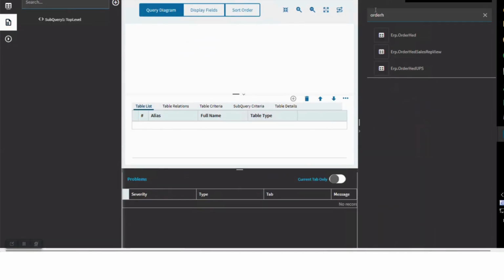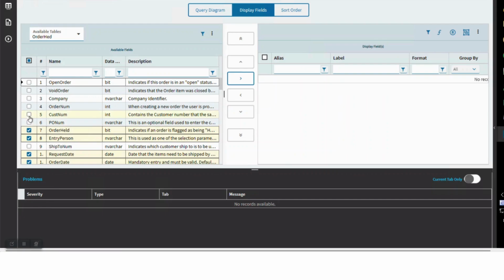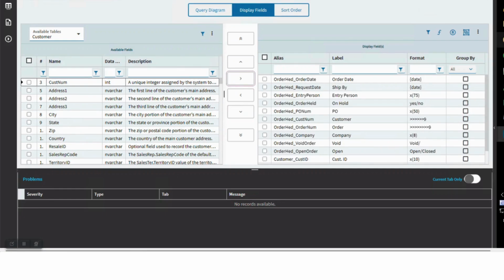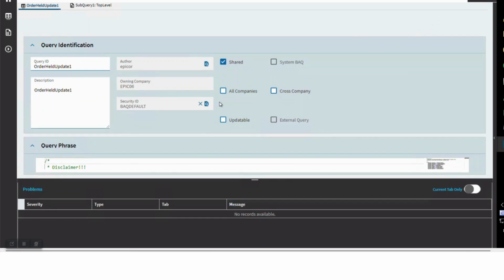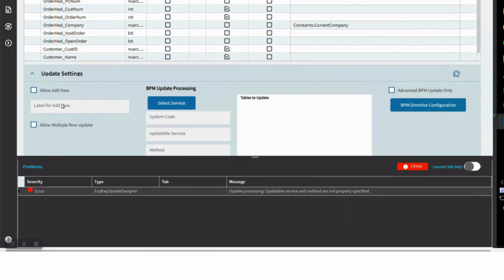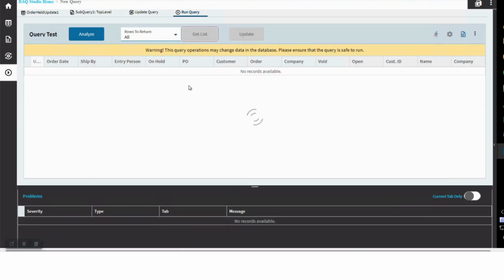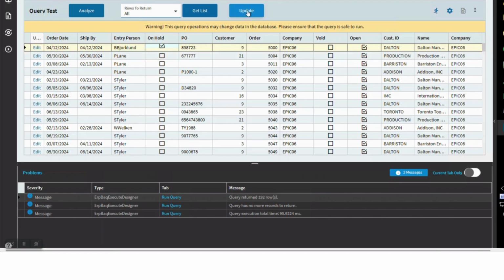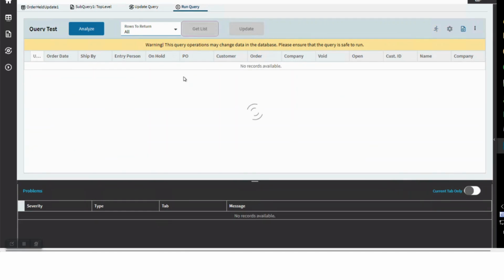Epicor Kinetic ERP BAQ Updatable New Feature | Epicor Kinetic ERP Tips and Tricks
On the new release 2025.1.5, Kinetic has a update for BAQ - Now you can use BAQ Update on Kinetic UI.

Hope this information will help. Thank you so much.